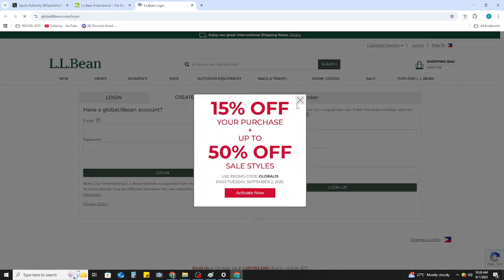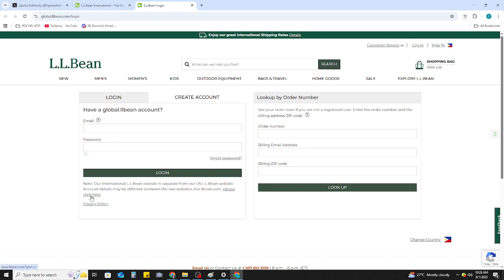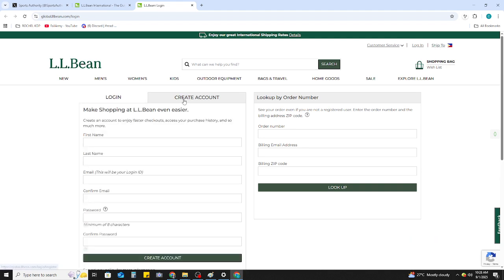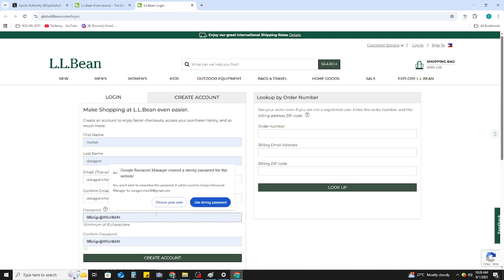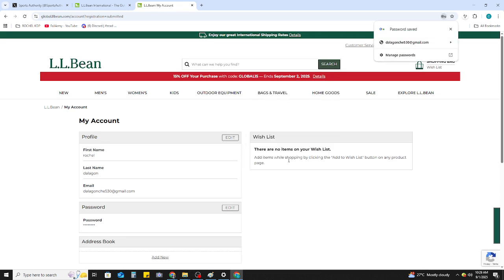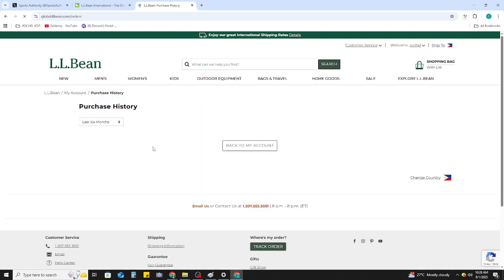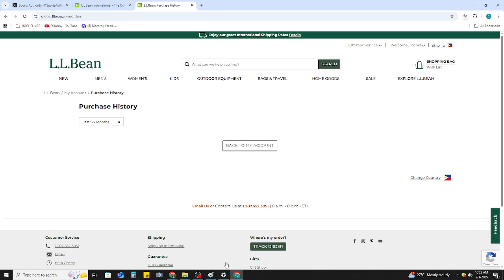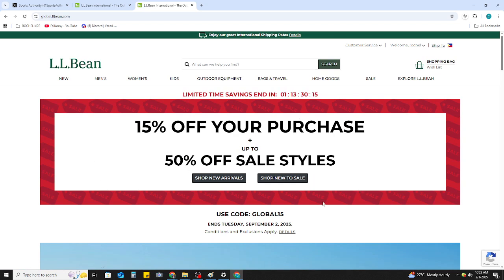How To Check My Orders In LL Bean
Want to track your LL Bean orders without the hassle? 🛒 In this easy-to-follow tutorial, we’ll show you how to check your LL Bean order status quickly and efficiently. Whether you’re waiting for a delivery, confirming a purchase, or troubleshooting order issues, this guide has got you covered.

We cover:
✅ How to log in to your LL Bean account
✅ How to view current and past orders
✅ Tips for tracking shipping and delivery status
✅ Troubleshooting common order issues

Stay updated on all your purchases and make sure your LL Bean shopping experience is smooth and stress-free!

📌 Follow this guide and never lose track of your orders again!